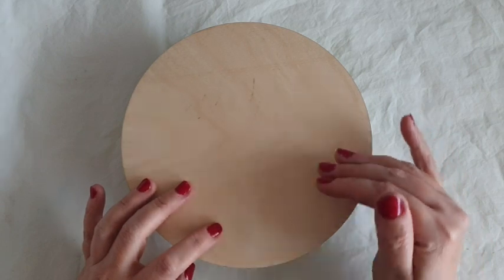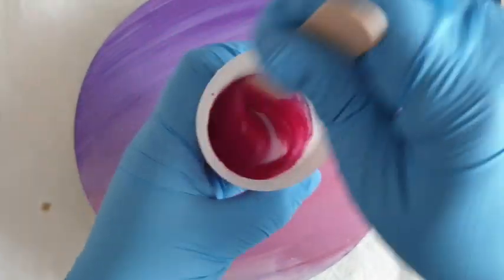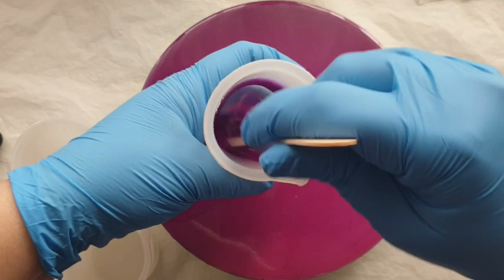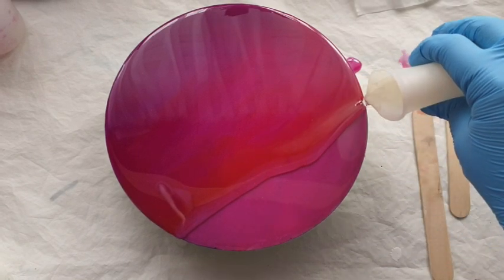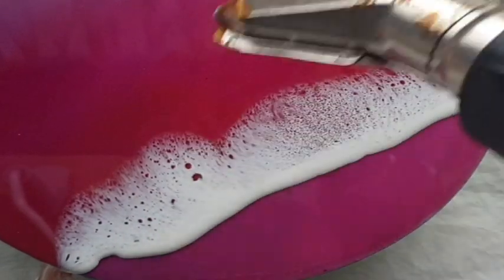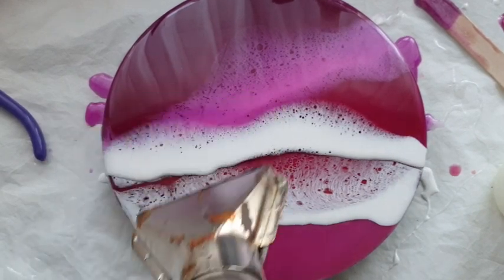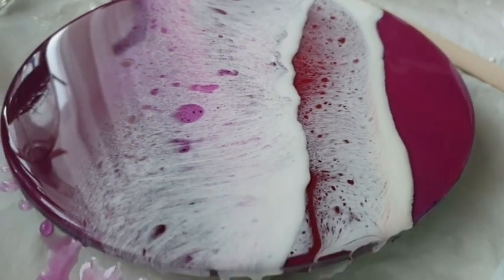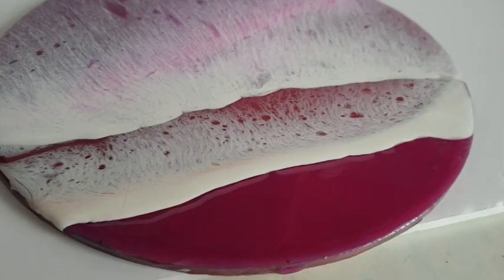How to create Epoxy Resin Ocean Waves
Hey my lovelies, Carrying on with my Ocean themed Resin this week, I am sharing with you how I create my Ocean waves. (When they go right) I absolutely adore doing Resin Ocean Waves and Creating Cells in Resin Ocean Waves. Everyone has a different technique so I am simply sharing with you how I do it. I wish I knew the magic formula to getting the Ocean Waves right every time however some days they just do not want to play right. Epoxy Resin Ocean waves are something I will continue to develop my skill in and create depth and textures that I love. Everything I do in this video is my way of doing it. Please do not feel I am telling you how you SHOULD do it. We all like different results.

To create the Cells in the Resin Ocean waves, I used this formula:
One drop of White Alcohol Ink
One drop of Cell Creator by Resin 8
Opaque White by Resin 8.

I used a Healthy drop of the Opaque. Be careful not to use too much.

CODE: CCC2021